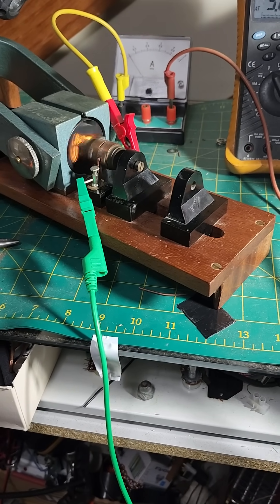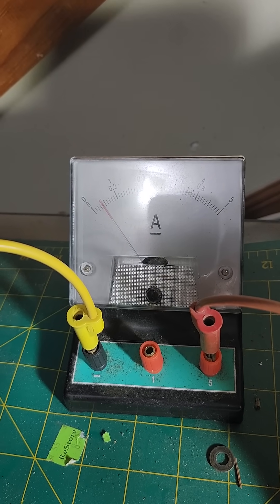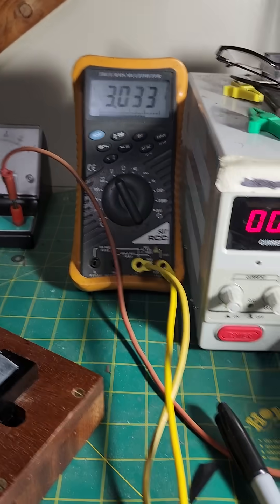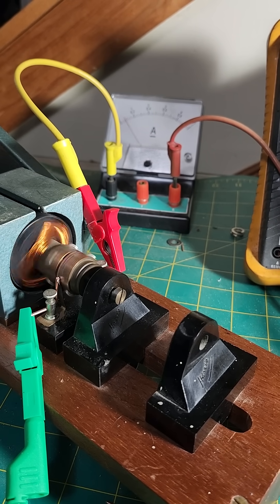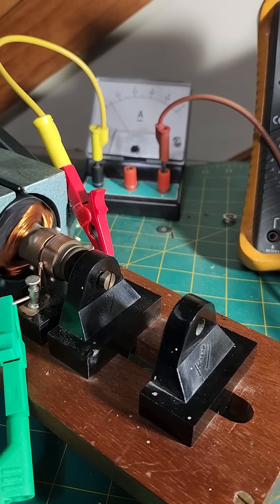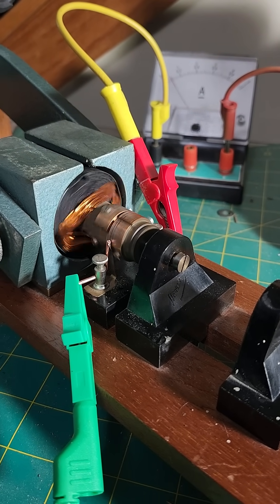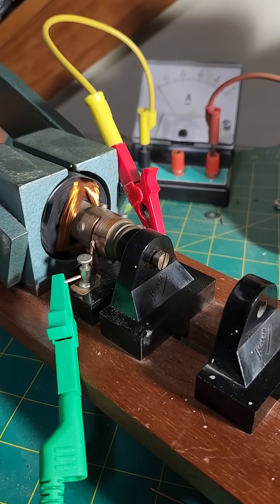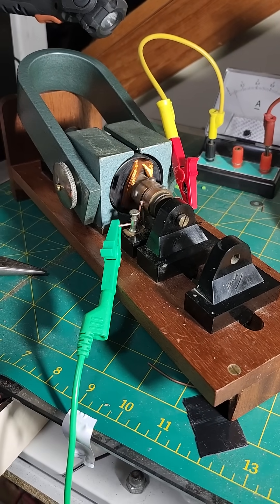Philip Harris 1930's Demonstration DC Motor very low voltage .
What a great model .